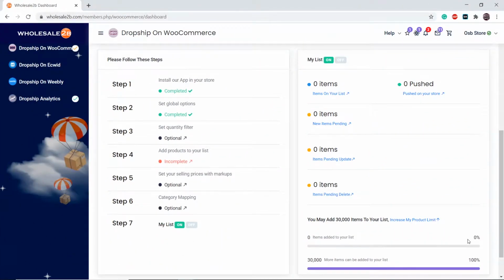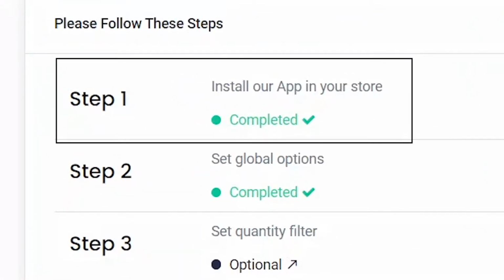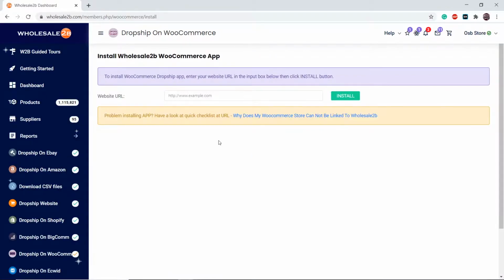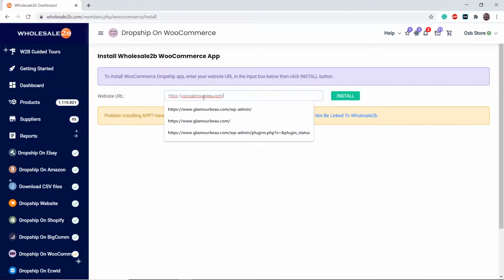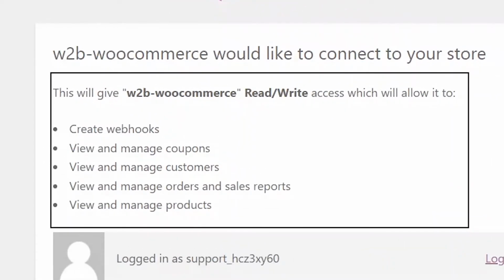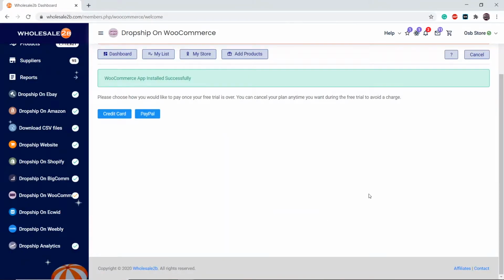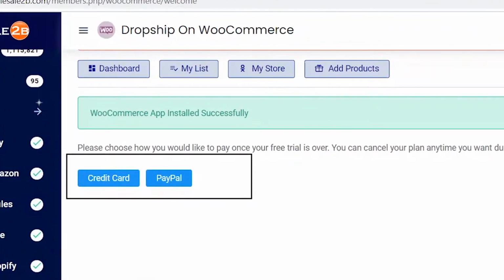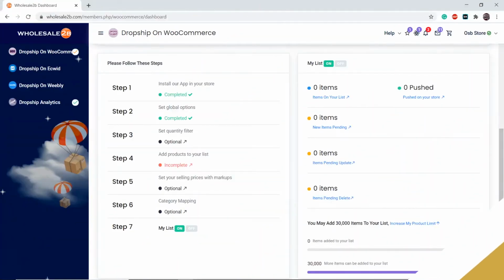HOW TO INSTALL THE WHOLESALE2B WOOCOMMERCE APP (WooCommerce plan: Step 1)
This tutorial video guides you on how to complete the first step of the WooCommerce plan on Wholesale2b.

With these simple steps, you can start making profit:
1) Choose a plan
2) Create your list by adding products from our one million products provided
3) Start selling on your website/store